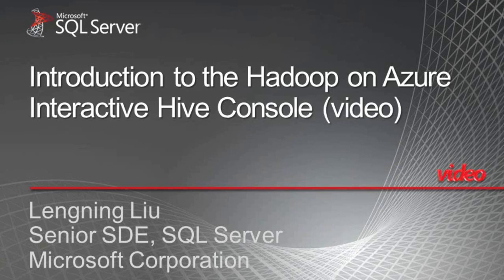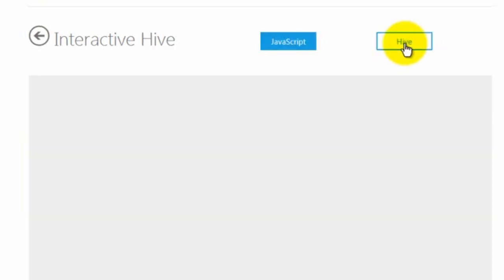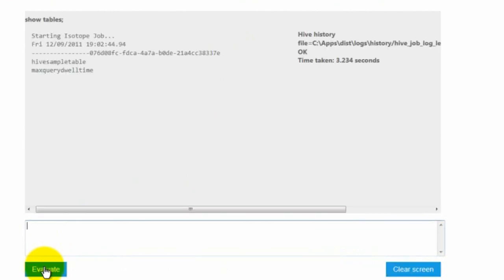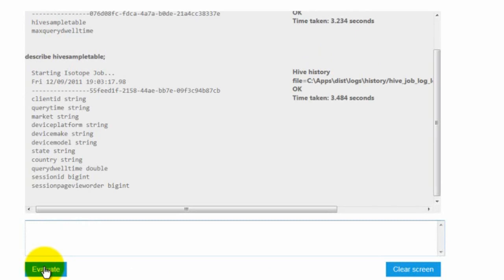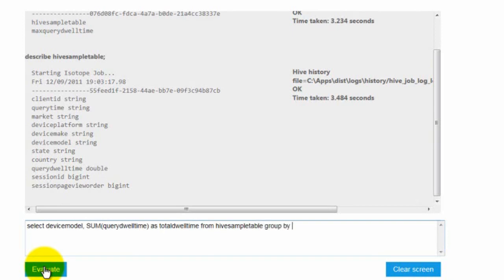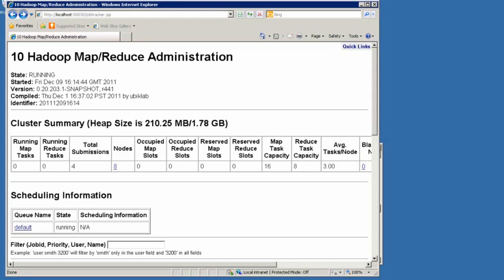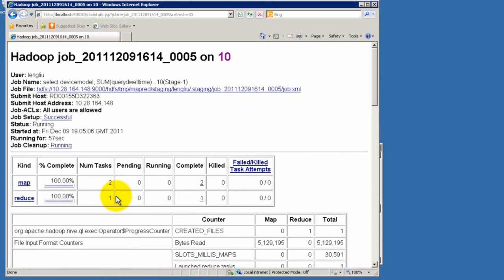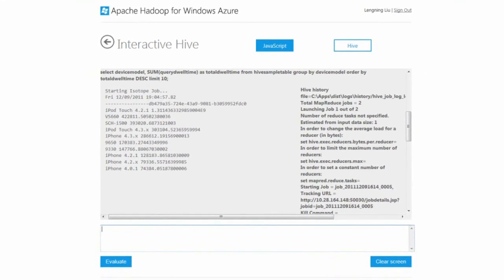Introduction to the Hadoop Services on Azure Interactive Hive Console (widescreen video)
The Microsoft deployment of Apache Hadoop for Windows lets you set up a private Hadoop cluster on Azure. One of the included administration/deployment tools is an Interactive Console for JavaScript and Hive. This video introduces the Interactive Hive console. Developer Lengning Liu demonstrates running several Hive commands against your Hadoop cluster. (high definition version)